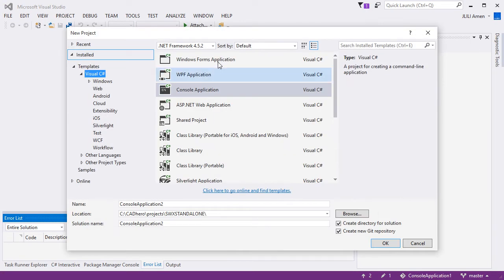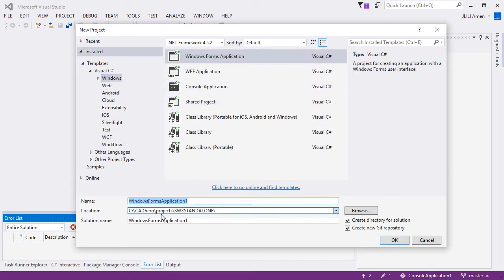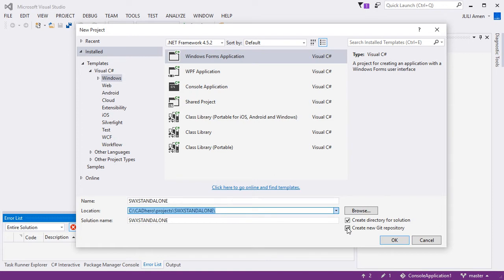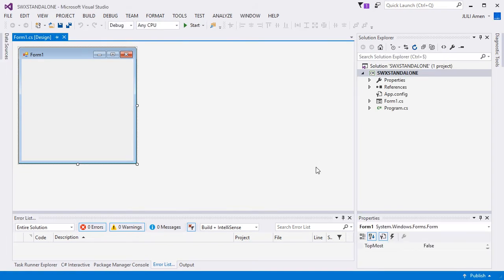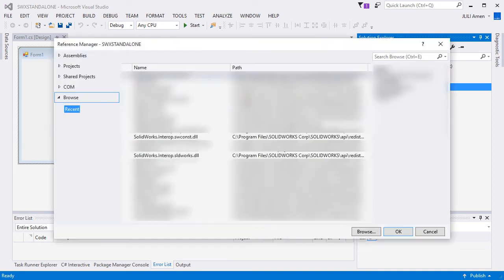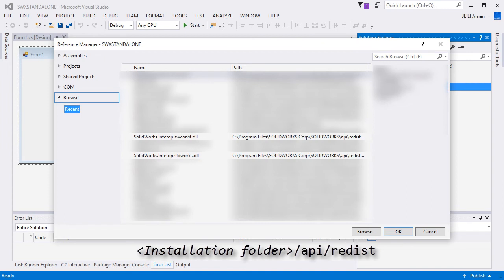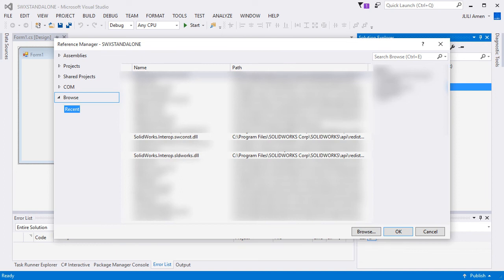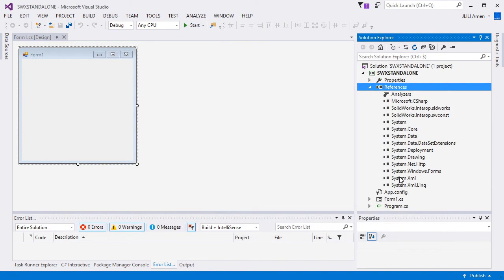SOLIDWORKS C# STANDALONE: Creating a Visual Studio Project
In which  CADHero Consulting's Amen takes you through the first lesson where he creating a Visual Studio Project for the SOLIDWORKS C# standalone.

The program is a SOLIDWORKS C# written Winforms application in Visual Studio that edits SOLIDWORKS custom properties.